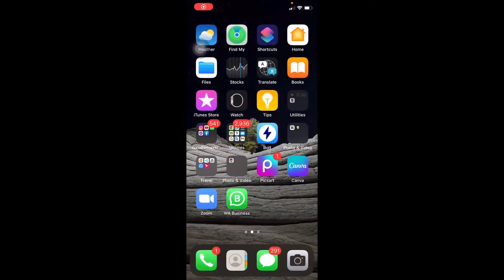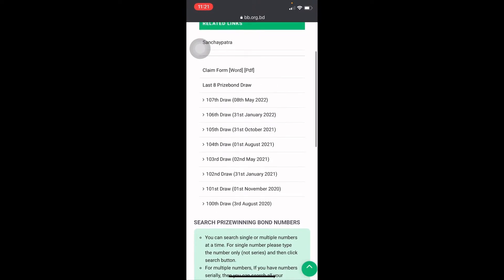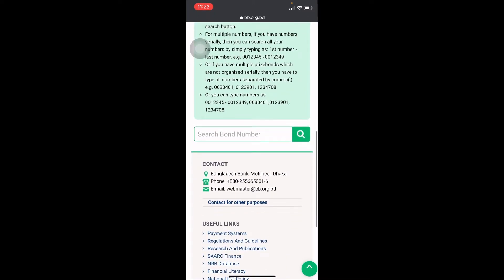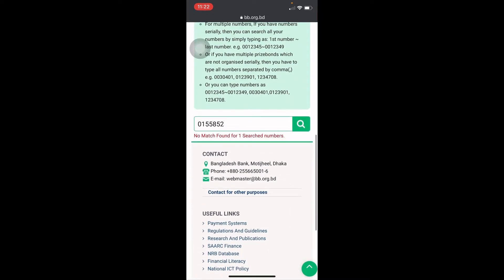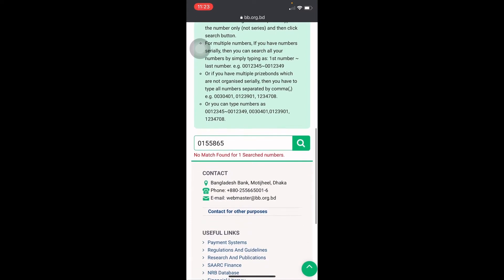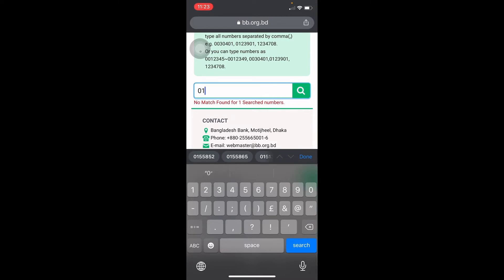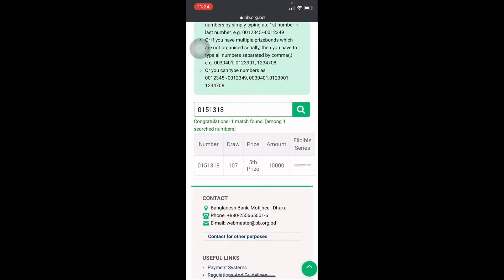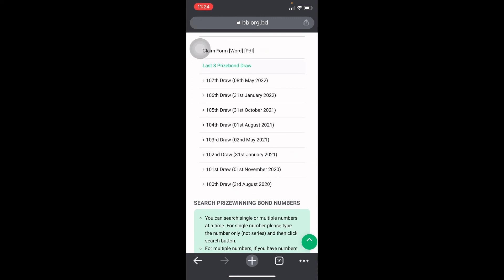সরকার অনুমদিত লটারি টিকেট কিভাবে কিনবেন । what is prize pond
It is a lottery approved by Bangladesh government. You can invest up to a minimum of 100 rupees. Lottery draw is done 4 times a year. You can win up to Rs.60000.